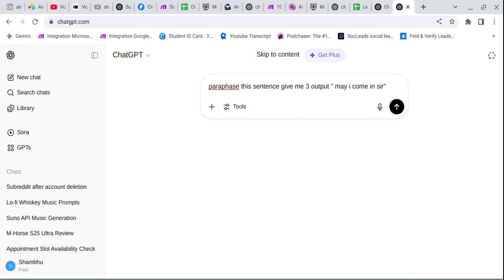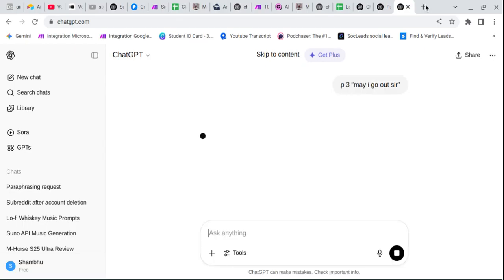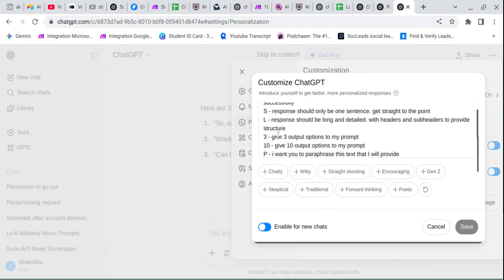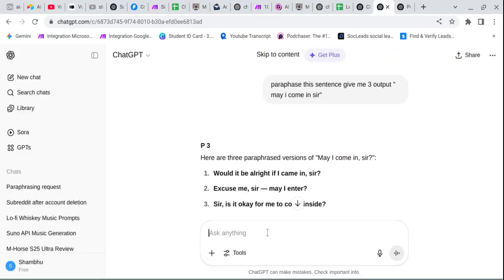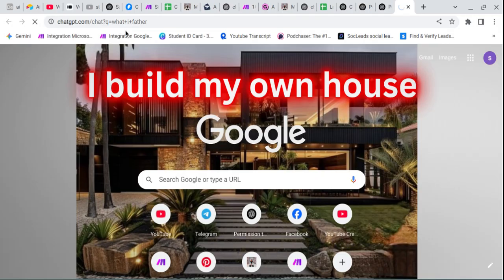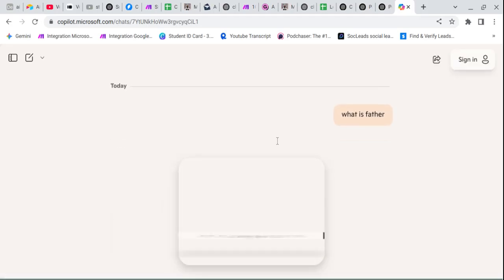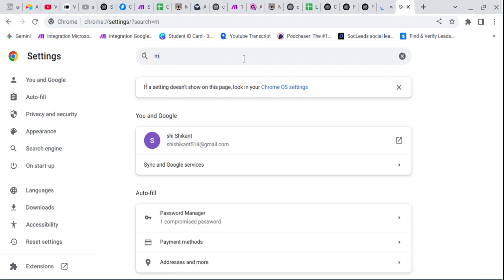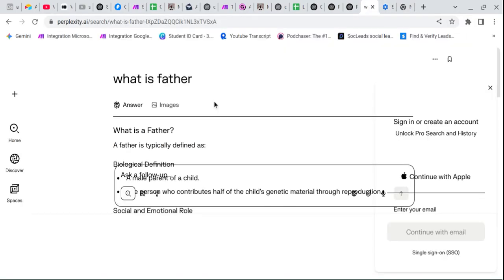10 Unique ChatGPT Secrets You’re Not Using (But Should Be!)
chatgpt secrets hacks

Want to unlock the real power of ChatGPT?

In this video, I reveal the top ChatGPT hacks, tricks, and secrets that most people don’t know about. These tips will help you:

✅ Boost productivity
✅ Automate your daily tasks
✅ Generate better content
✅ Save time using smart prompt strategies

Whether you're a student, freelancer, agency owner, or content creator — these ChatGPT secrets will change how you work.

🧠 What You’ll Learn:

How to write smarter prompts

Secret ChatGPT commands

Hidden features & time-saving techniques

How to automate with ChatGPT & Make.com

🧩 Tools mentioned:

ChatGPT

Make.com